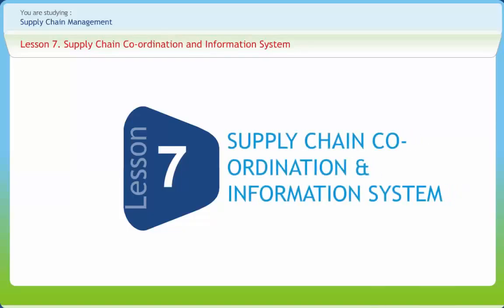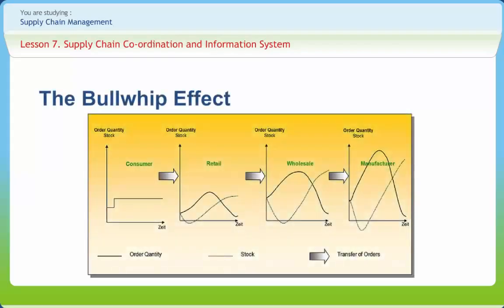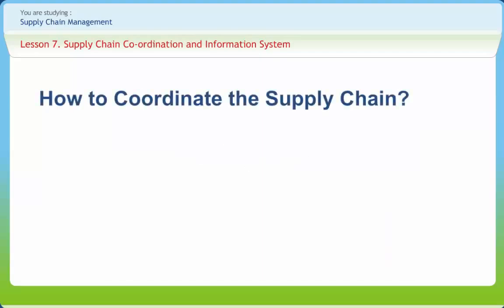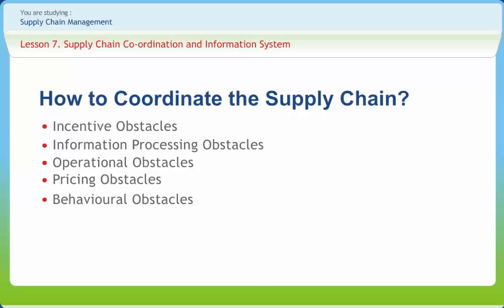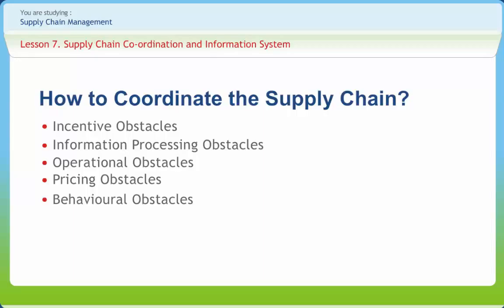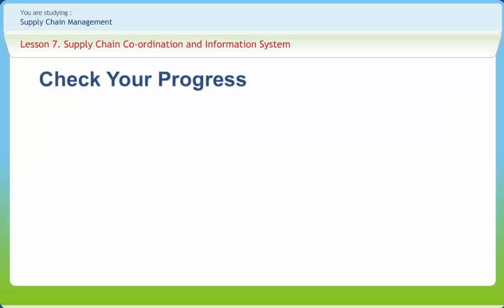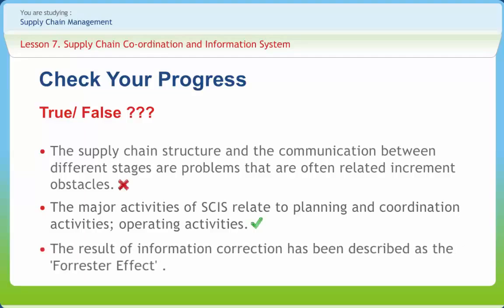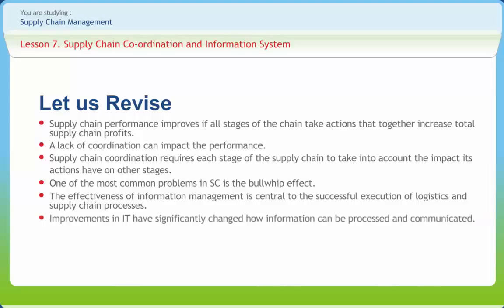Supply Chain Management 07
Supply chain management (SCM) is the management of the flow of goods and services. It includes the movement and storage of raw materials, work-in-process inventory, and finished goods from point of origin to point of consumption. The content of the course-ware follows the following structure

1.Supply Chain Management Basics
2.Supply Chain Management – Outbound Logistics
3.Supply Chain Management – Inbound Logistics
4.Supply Chain Design
5.Supply Chain Performance Measurement
6.Supply Chain Quality and Improvement
7.Supply Chain Co-ordination and Information System